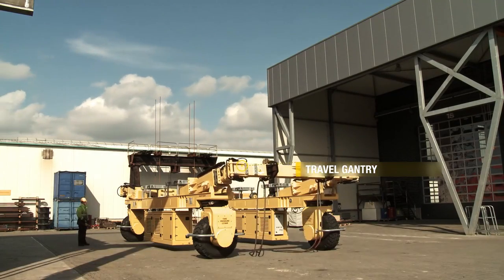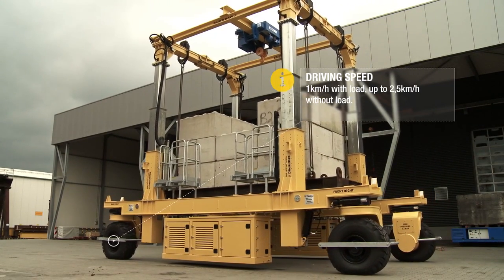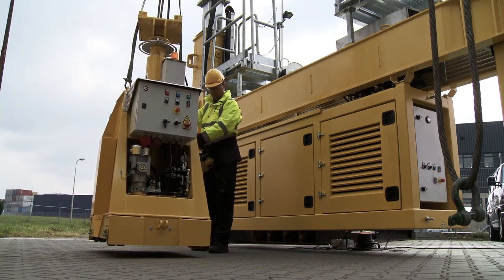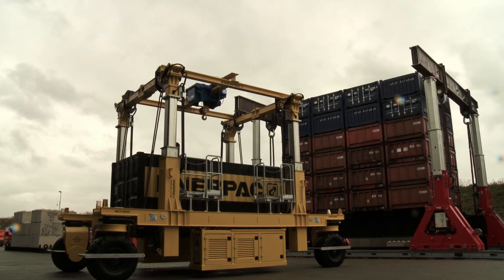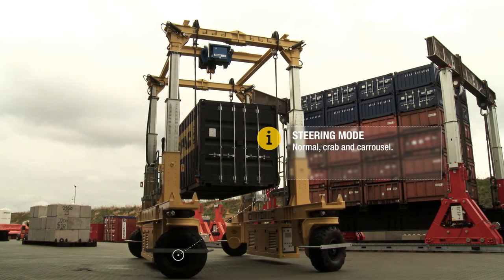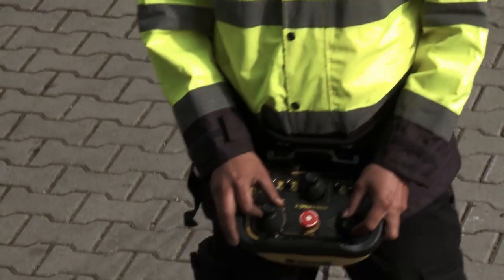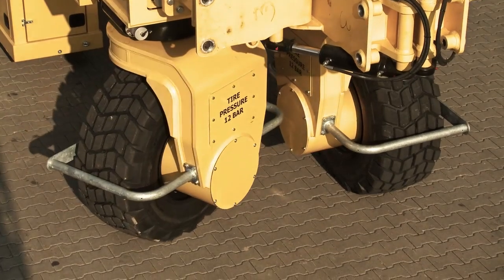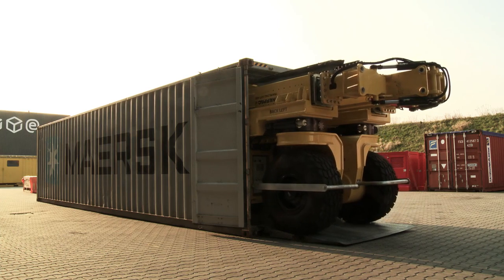Hydraulic Travel Gantry with SPMT Technology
This custom highly portable hydraulic gantry is a self-collapsing rubber tire hydraulic gantry with a 60-ton lifting capacity. The travel gantry combines the safety and efficiency of a hydraulic gantry with the ease of use of SPMT (self-propelled modular transporter) technology.